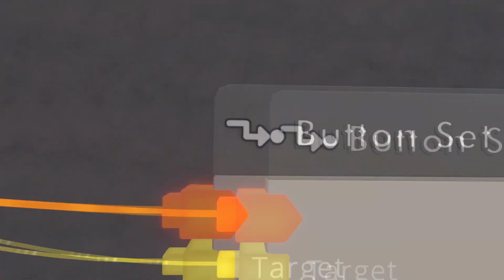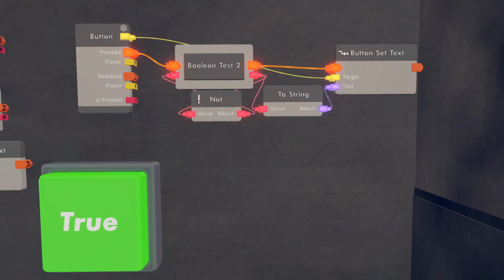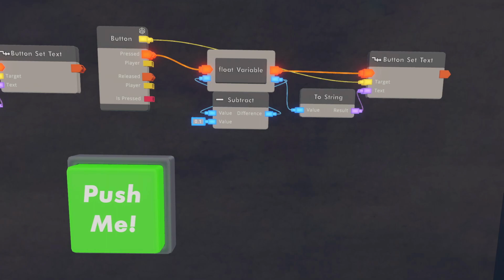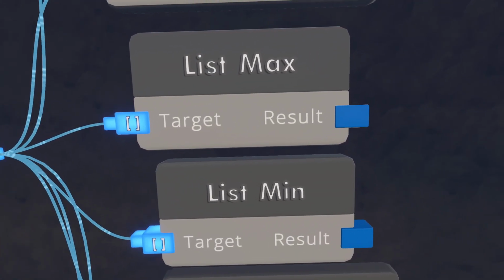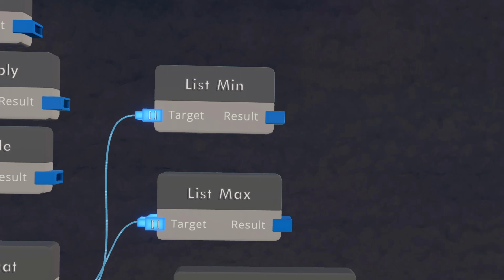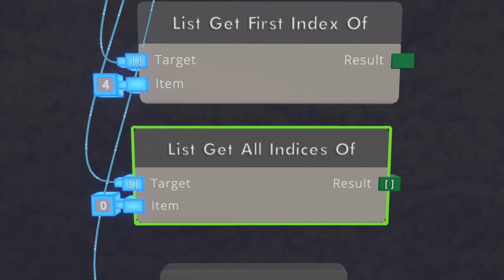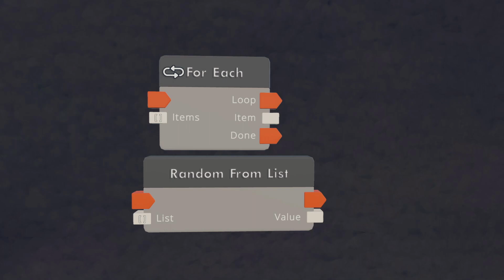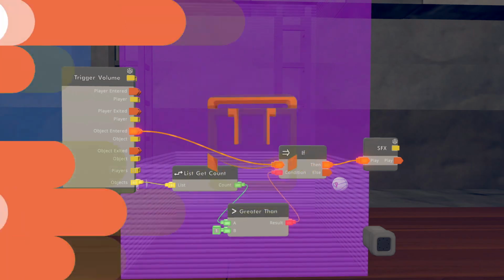Rec Room Cv2 Variables and Lists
Another part of my Cv2 Series!
This one goes into Variables and lists!!!
In game - @ Sharkiee